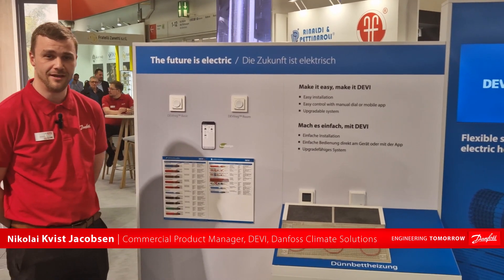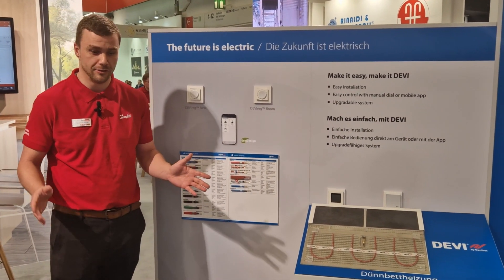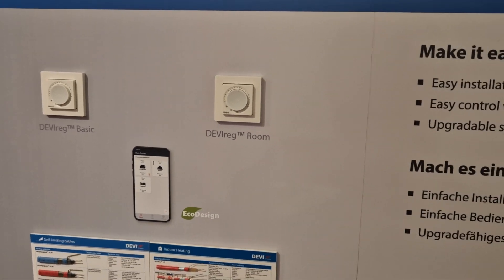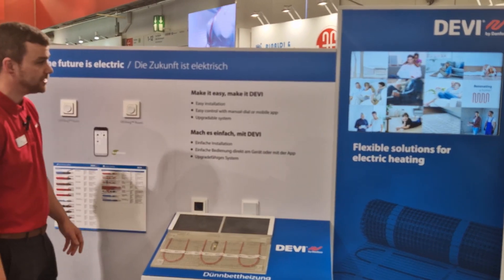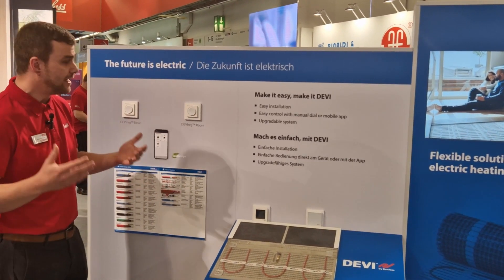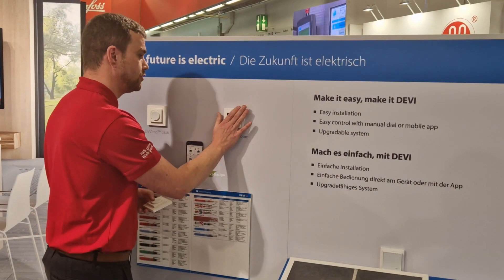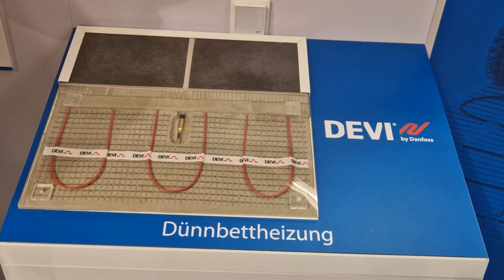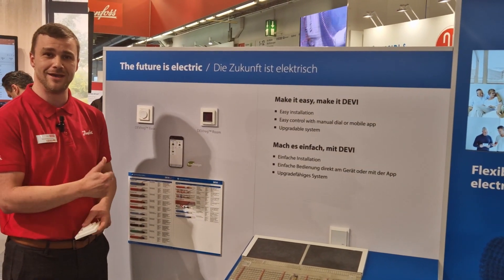DEVI - Electrical Heating Systems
For 80+ years in Electric Heating business, DEVI brand incorporates great number of solutions for Indoor comfort and Outdoor safety.
In this video, our colleague Nikolai Kvist Jakobsen is representing new electric heating thermostats coming for the next heating season. These thermostats are powered by 230V power supply and are compliant to ECO design observing LOT 20 rules for local space heating.
The new thermostats are easy to install, controllable, user friendly and allowing to make an upgradable system.
We demonstrate an easy dismounting of thermostats built on the same power supply system 16A with safe to touch socket.

Benefits:
Ease in usability
Upgradable system
Lifespan of 50 years
Warranty of 20 years
Make it easy, make it DEVI